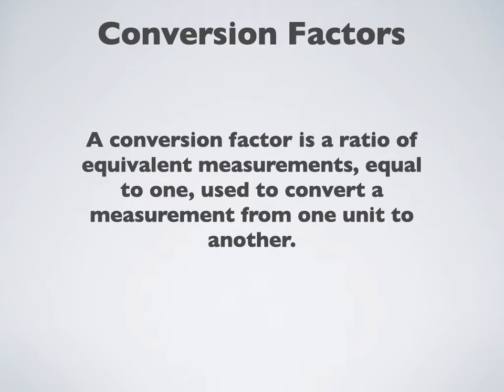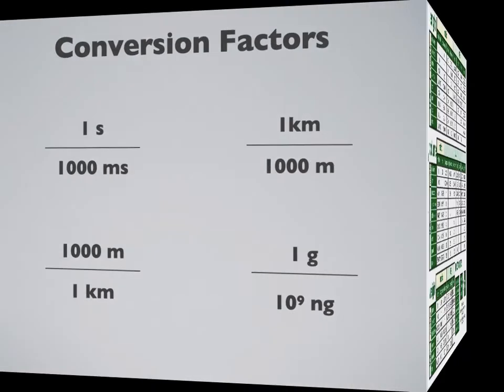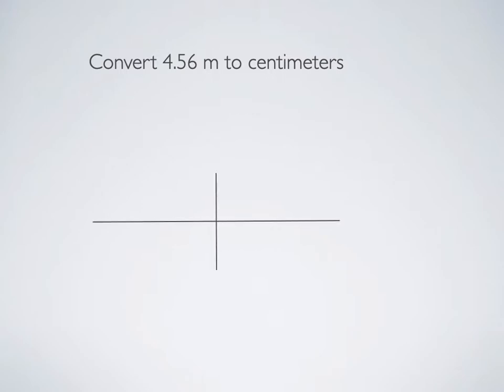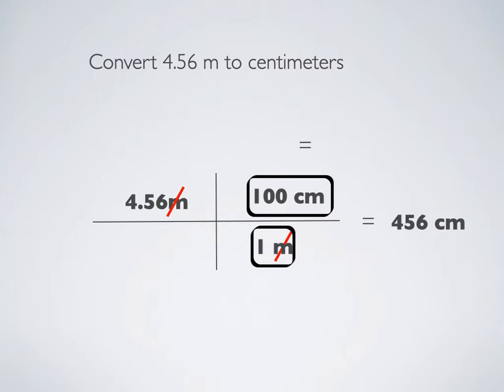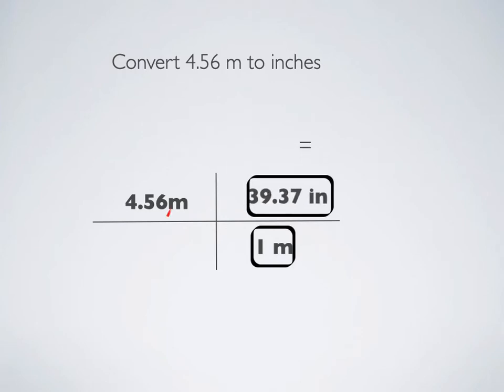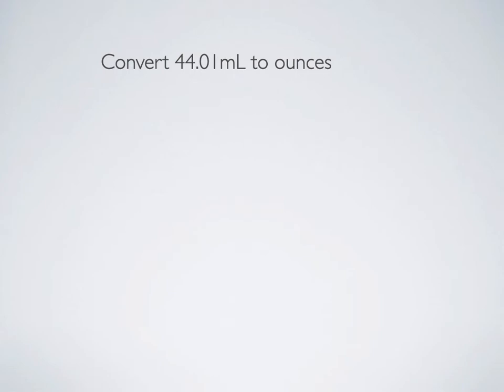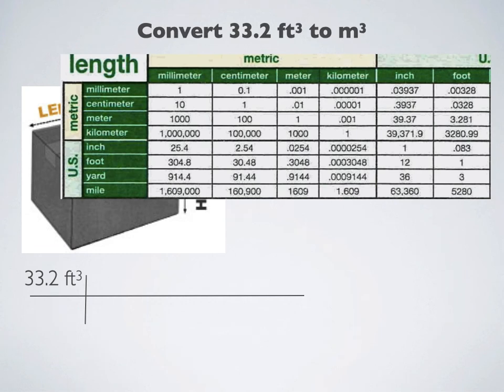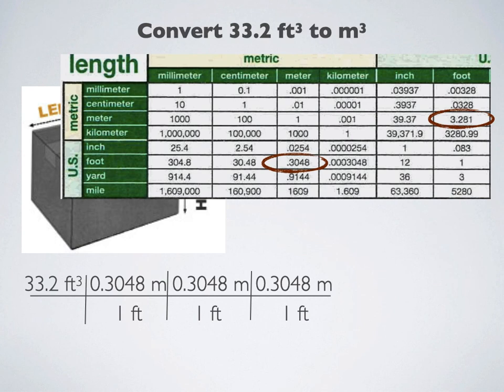Conversion Factors and Dimensional Analysis 1